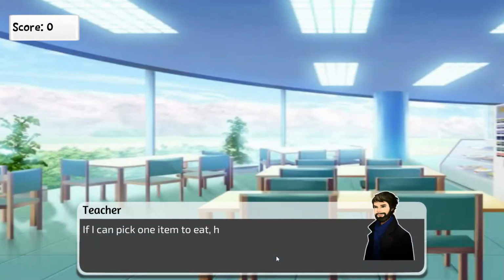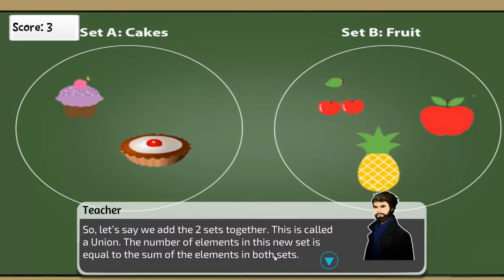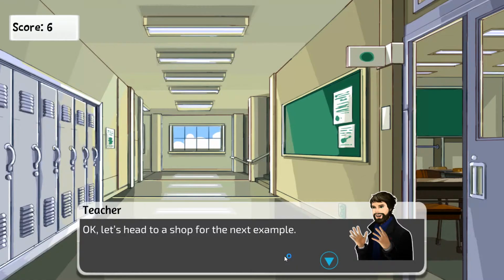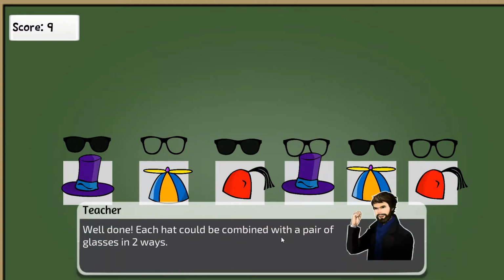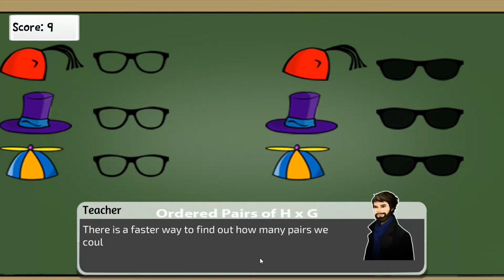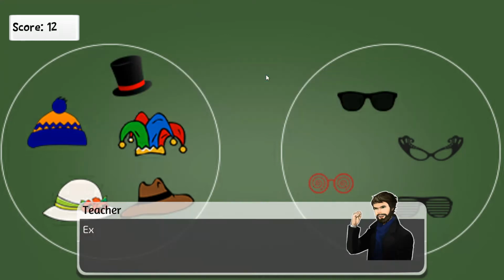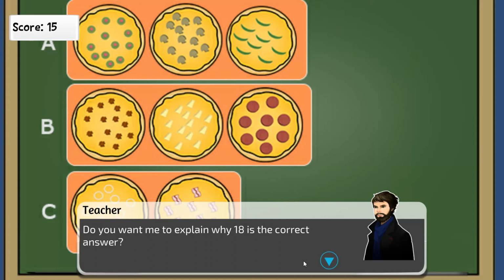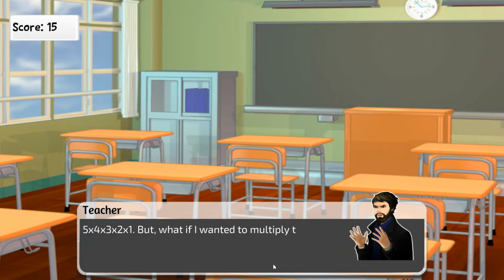Math Game Demo